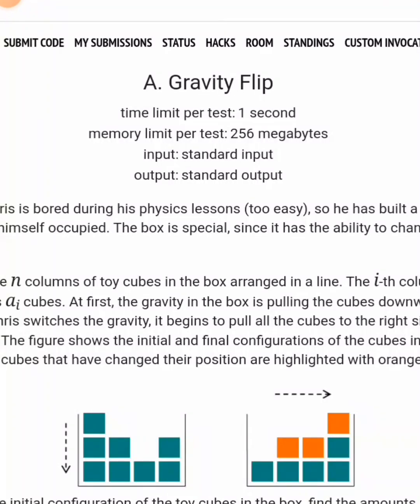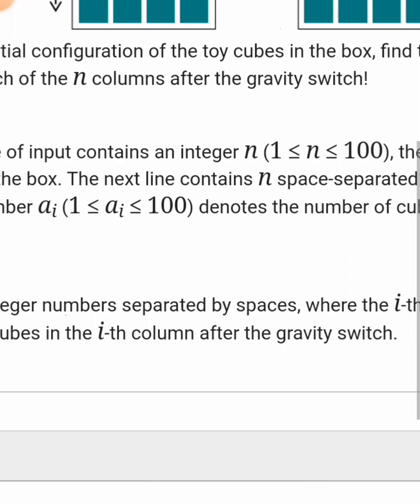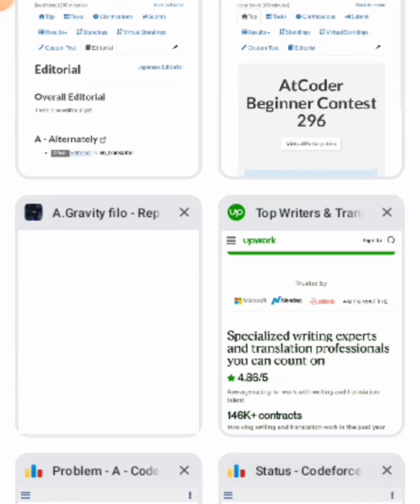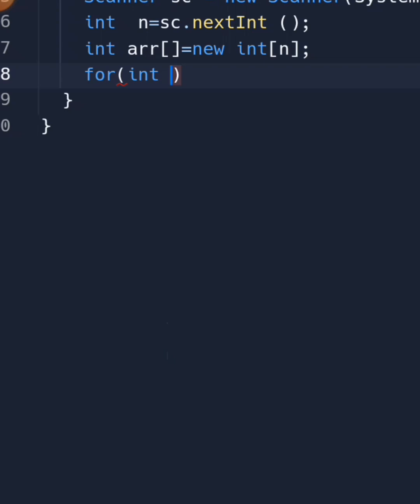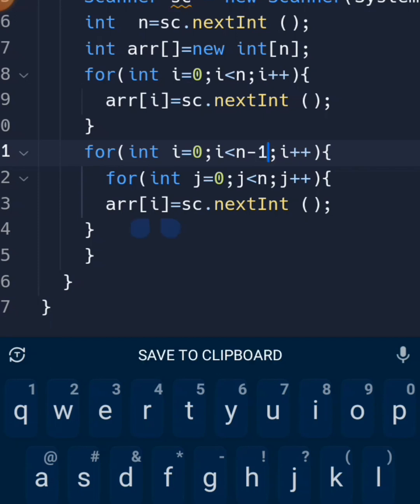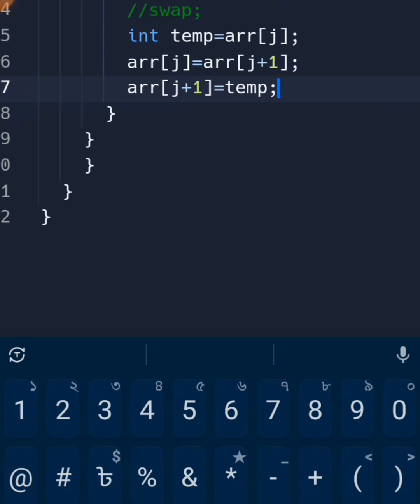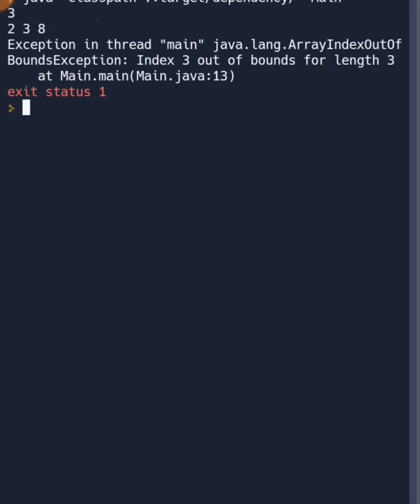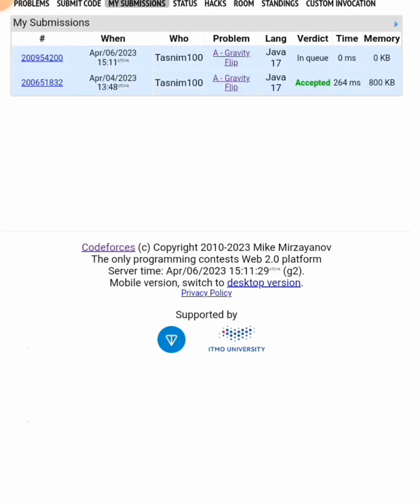Gravity Flip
Java